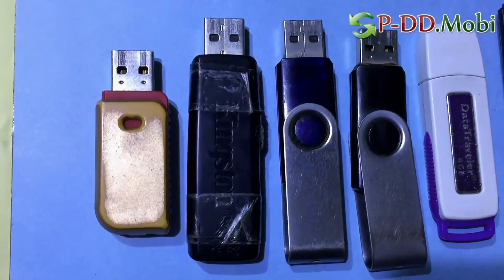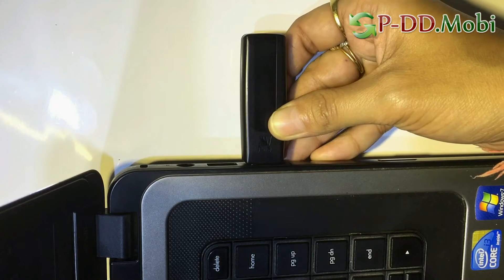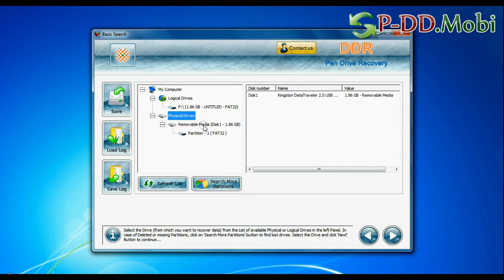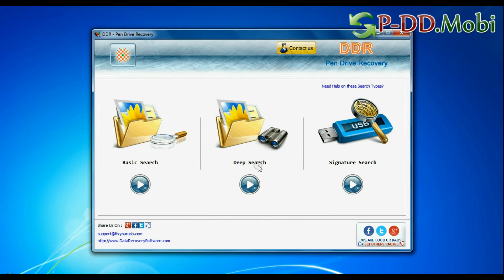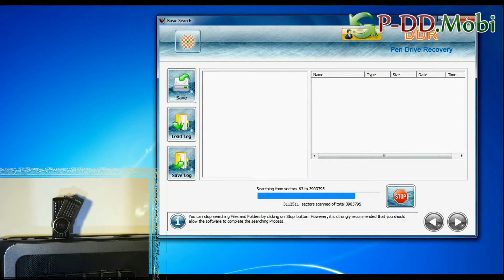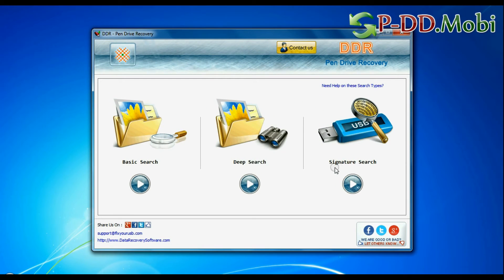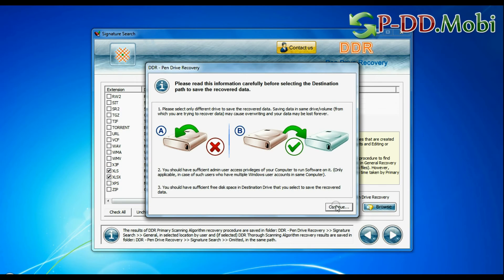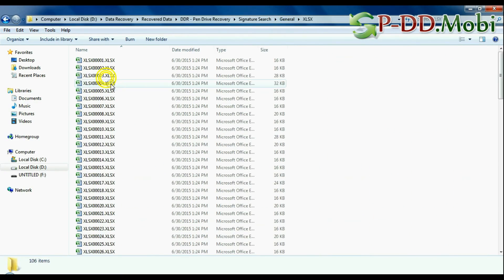How to Repair Formatted or Inaccessible Kingston DataTraveler Pen Drive